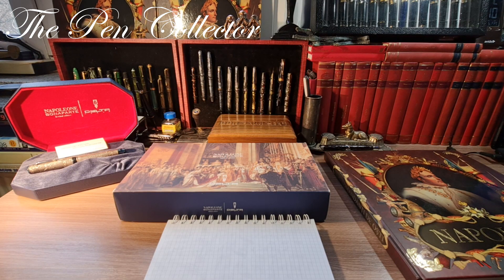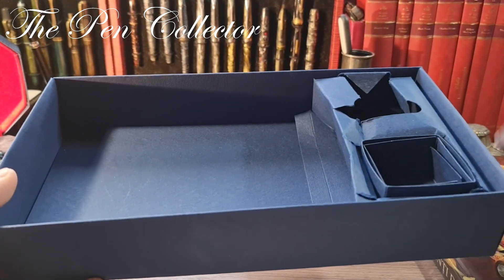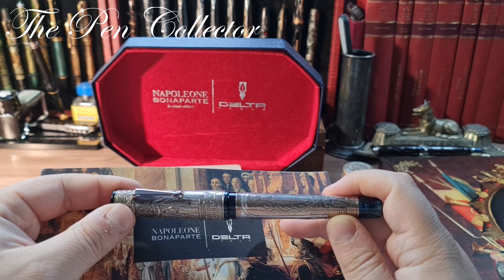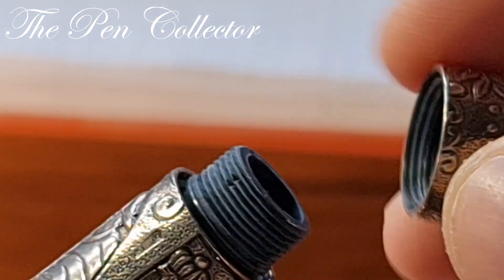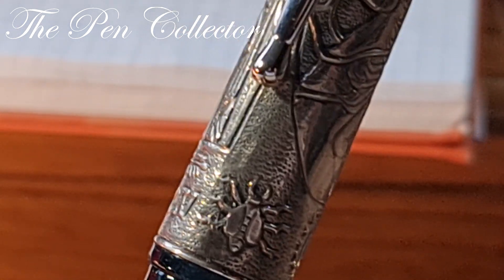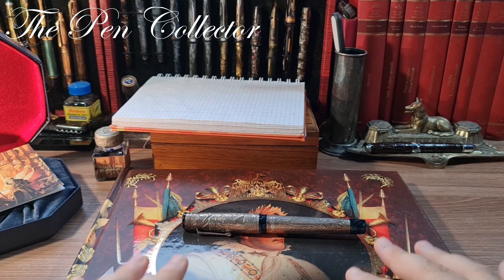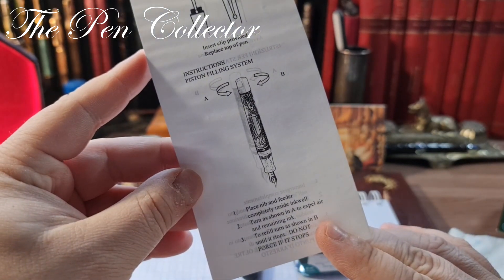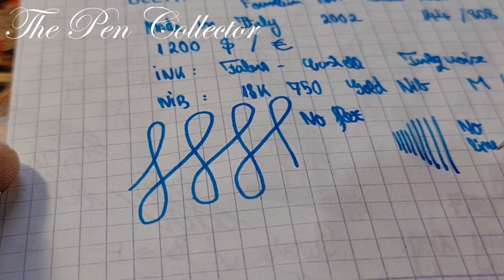DELTA Limited Edition Napoleon Bonaparte Fountain Pen Review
This is my last fountain pen review of 2021. It is a special review.
Happy New Year, my Friends!
This is my video review of my Grail fountain pen of the 2021, the first limited edition Italian beauty in my collection.
I never thought I might afford such an expensive writing instrument but my dream came true.
I wish you health and peace to all of you!
God bless